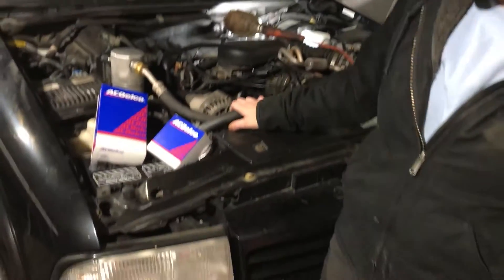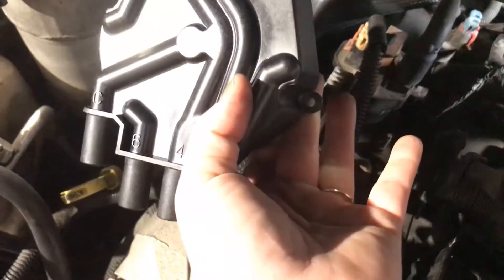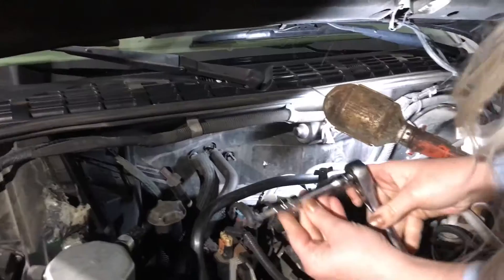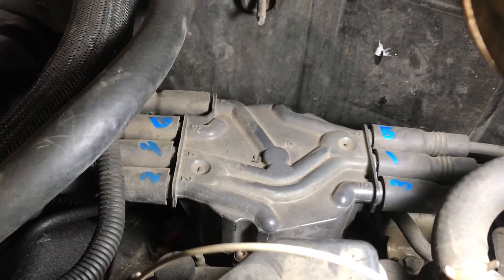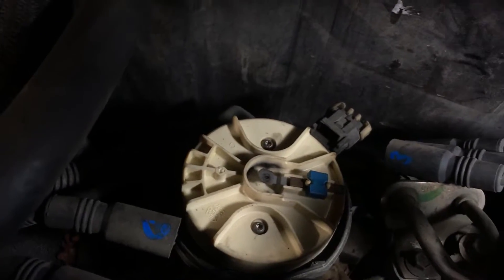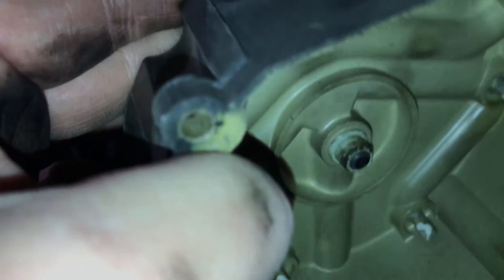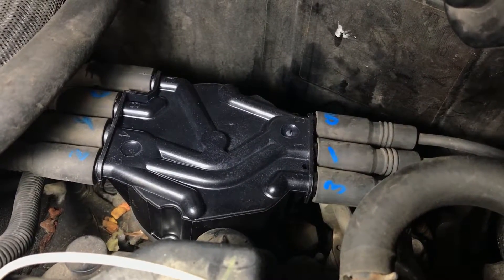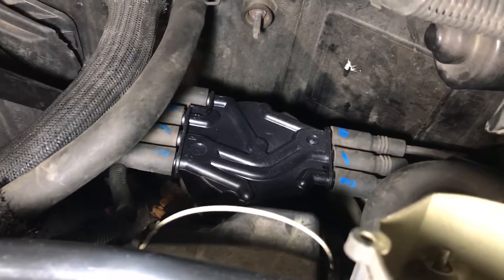HOW TO REPLACE DISTRIBUTOR CAP AND ROTOR ON 4.3 V6 VORTEC // BRAVADA EPISODE 7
This 4.3 Vortec has treated us VERY well in this Oldsmobile Brava, however...
Sometimes on a rainy day the engine gives us a crank no start symptom.

Changing or inspecting your distributor cap and rotor is good routine maintenance on any engine equipped with a distributor!

How does a distributor cap and rotor work?
Your distributor is turned by the engine and which rotates the rotor
Your rotor has a metal piece on the outer ring of it, this makes an electrical connection with the various sparkplug wire connections sending current to your individual cylinders in their respective firing order

Lately we have added a ton of new custom parts to our site!

Become an Official S10LIFE member by buying a membership plaque off our

Get your of Endurapin door pins, the best door pins on the market for S-Series!